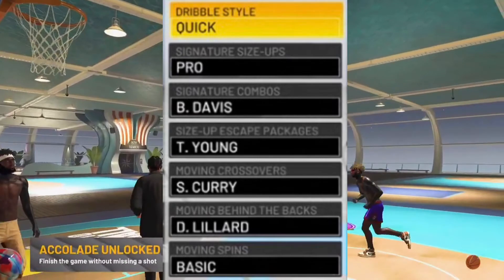BEST DRIBBLE MOVES IN NBA2K22 CURRENT GEN THESE MOVES WILL TURN YOU INTO A DEMON!!!!!!!